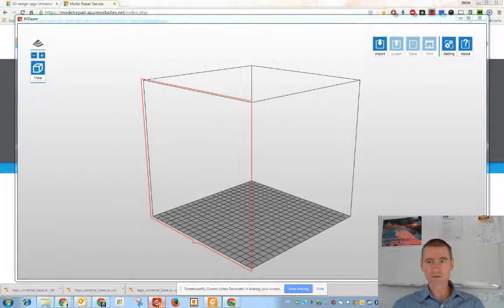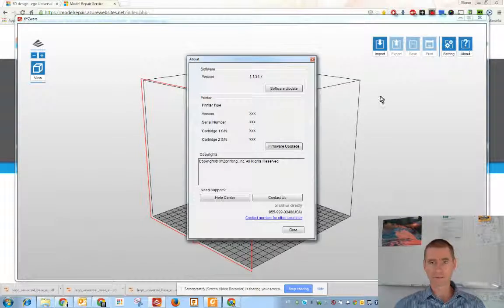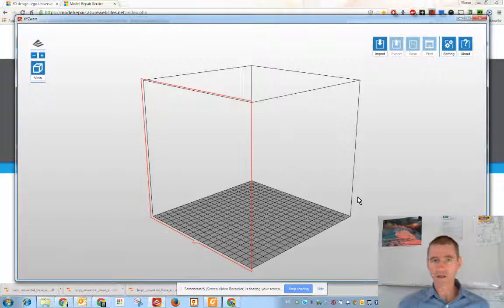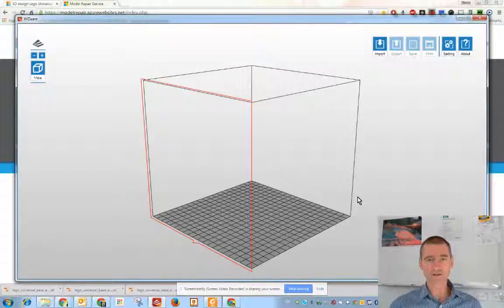Solving Cartridge Rejection issues with the da Vinci 1 0 Printers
I've made a previous video which clearly shows the xyzware rejecting a newly inserted filament cartridge as being non-genuine. I felt frustration as I experienced this on 6 new cartridges.

I have discovered the solution (based on some readings in blogs online). The trick is to NOT upgrade the xyzware when prompted. And to be on the safe side disconnect the network cable when using the xyzware. This ensures that the manufacturer cannot read your print cartridge and foil any attempts to use the new filament cartridge.